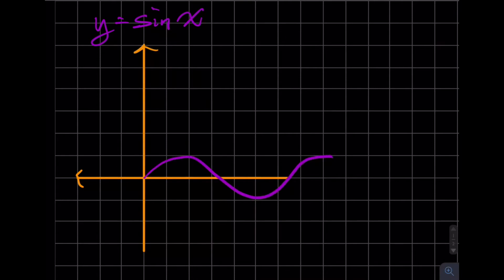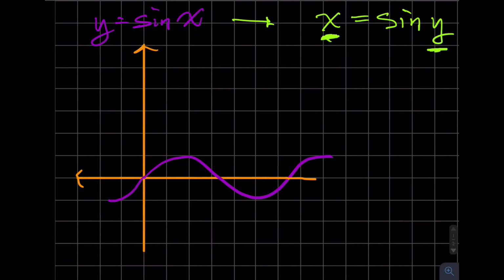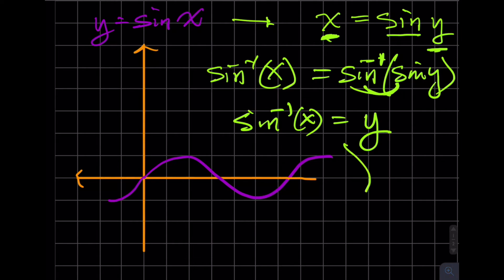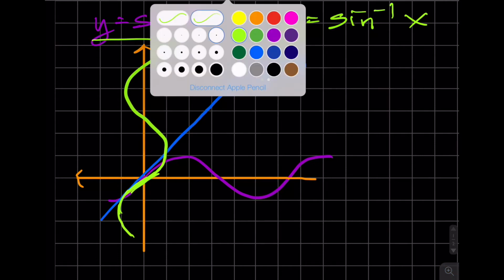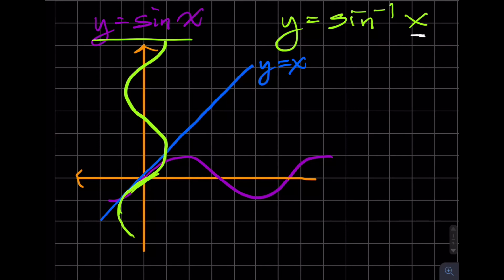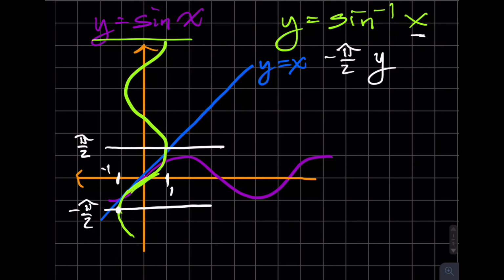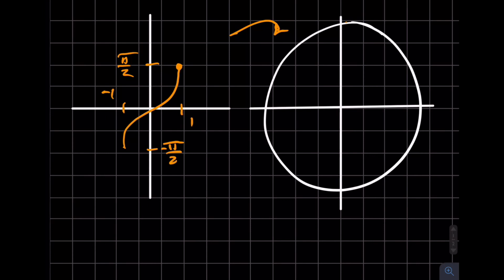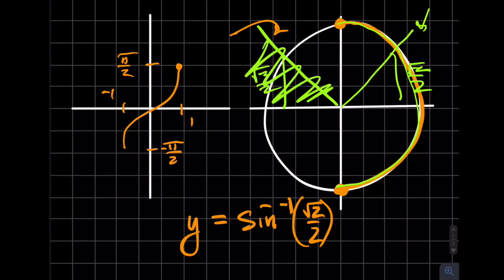Inverse Trig Functions - Sine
What and why is there a range restriction on inverse trig functions.  I address this idea for the other five trig functions in a subsequent video.